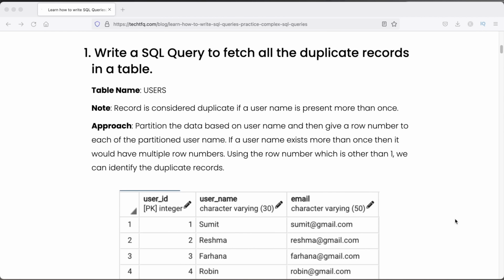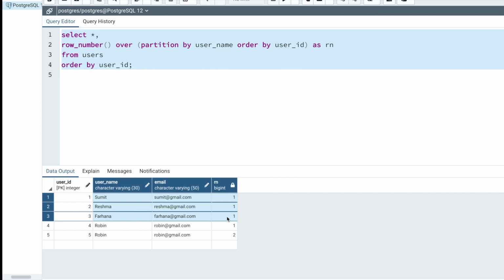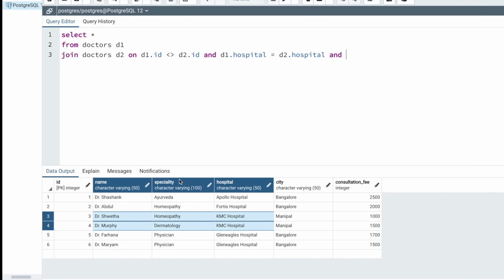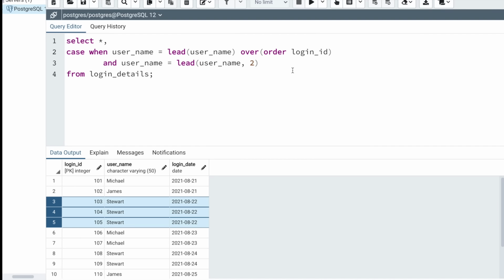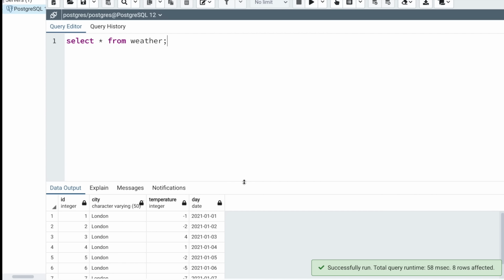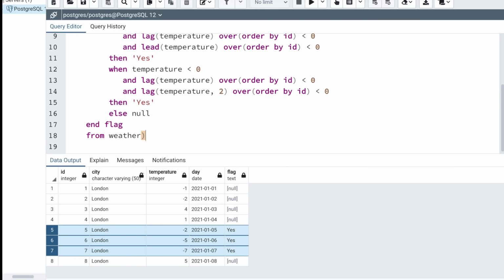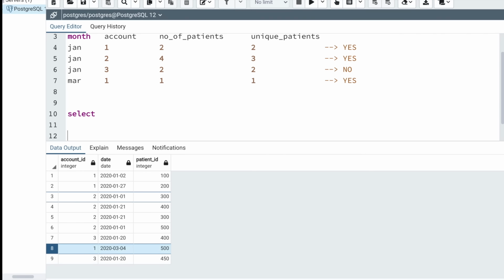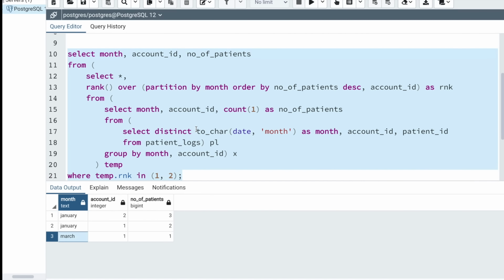Learn how to write SQL Queries(Practice Complex SQL Queries)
In this video, I will explain the thinking behind writing an SQL query. We shall go through five different complex SQL queries and try to solve it. The intention is to practice complex SQL queries.  The idea is to not just write SQL Queries but also to explain you the thinking behind how to choose a particular approach to solve a SQL query and how to choose different SQL functions or concepts to solve a problem.

Link to my blog where I have posted all of these SQL Queries:

In this blog, you will find 9 SQL queries along with all the scripts to create the table, load data into these tables and also the solved SQL Queries. Out of these 9 SQL Queries, In this video, I have only solved 5 of them in order to reduce the video length.

Timeline:
00:00 Intro
01:36 Intro about the blog
03:25 SQL Query to fetch duplicate records from a table using window function
09:27 SQL Query to fetch doctors working in same hospital using self join
15:55 SQL Query to fetch users who logged in consecutively 3 or more times
25:10 SQL Query to fetch days when the temperature was very cold for consecutively 3 or more days
36:13 SQL Query to fetch top 2 accounts with maximum patients per month

Learning SQL Concepts and practically writing SQL queries are two different things. You may be familiar with the concept such as window function but until and unless you apply these concepts to write SQL queries, you will never truly understand SQL.

May of the queries I am going to solve in this video, I will be using window function such as LEAD, LAG, RANK, ROW_NUMBER etc. However, some of the queries are solved using self join, sub queries or inner joins.

The idea behind making this video, is to explain the thinking behind solving an SQL question. How to read the question and understand the problem statement and then analyze the existing data so that we can come up with an approach to write a query which can return the required result. These steps are very important in order for us to determine the different SQL concepts or functions to be used to solve the problem.

Thoufiq